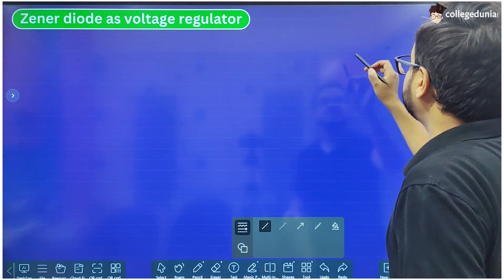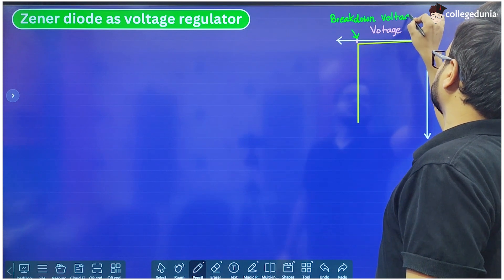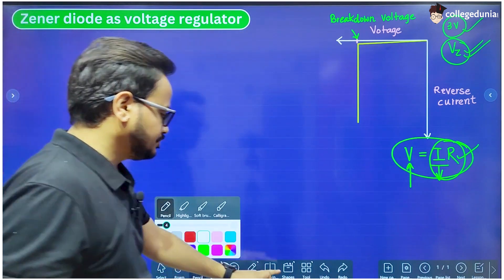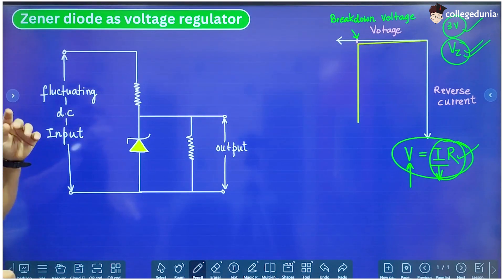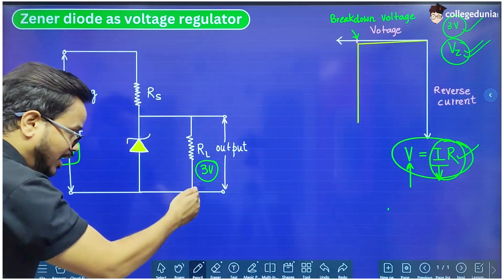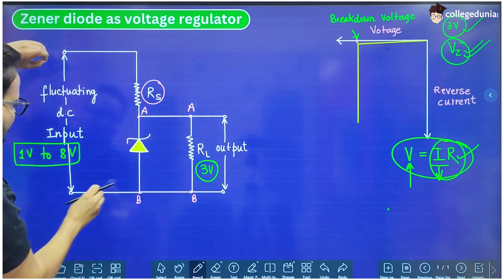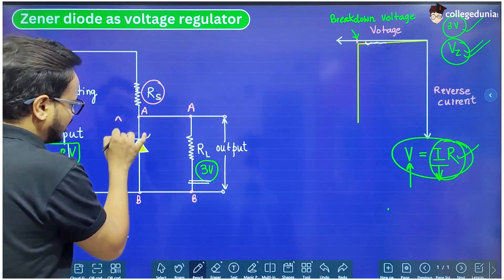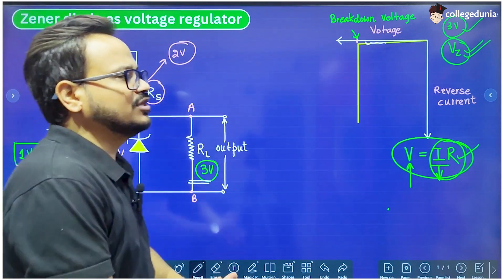Zener diode as voltage regulator | What is a Zener Diode | NCERT Physics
A Zener diode operates in its breakdown region to regulate voltage. When the input voltage exceeds the Zener voltage, the diode conducts in reverse breakdown mode, diverting excess current and maintaining a stable output voltage across the load. This makes Zener diodes valuable components in voltage regulation circuits, ensuring a constant voltage supply for various electronic devices.